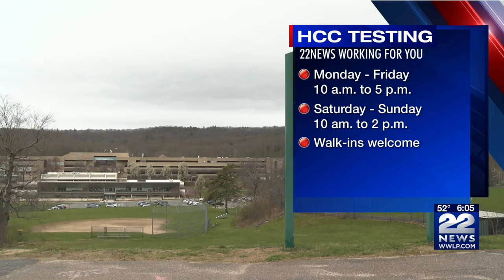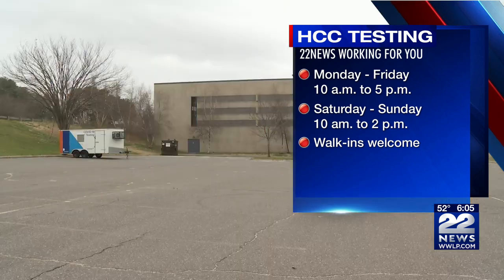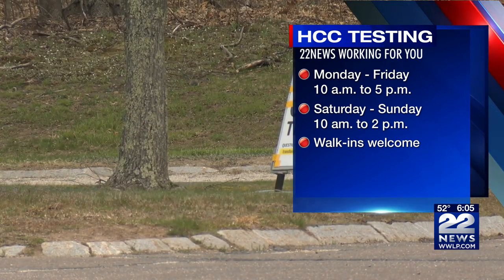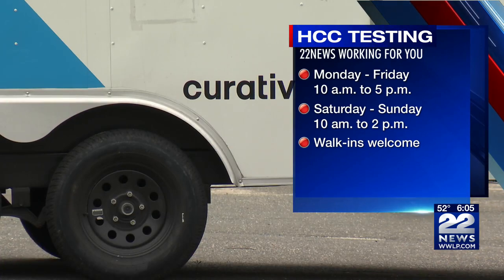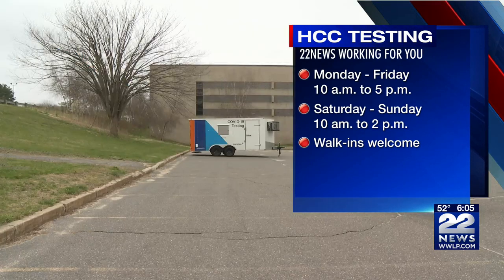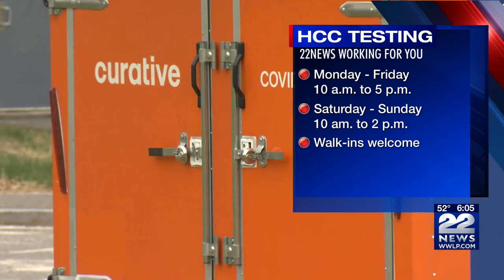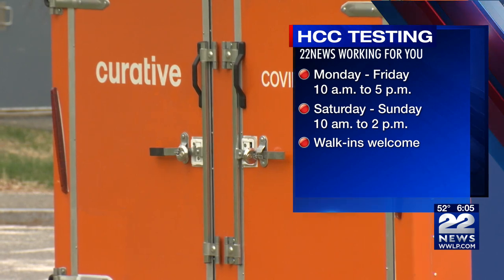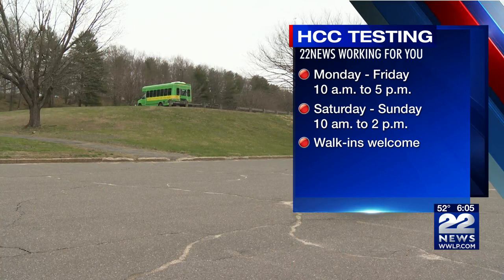COVID-19 testing reopens at Holyoke Community College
COVID-19 testing at Holyoke Community College will start back up again on Wednesday April 27.